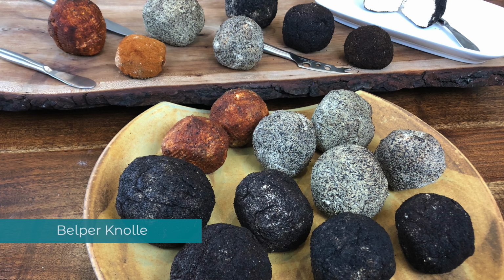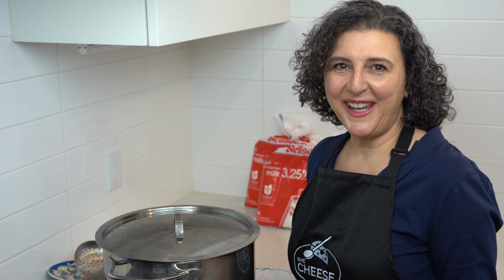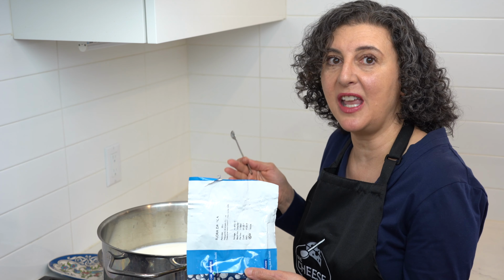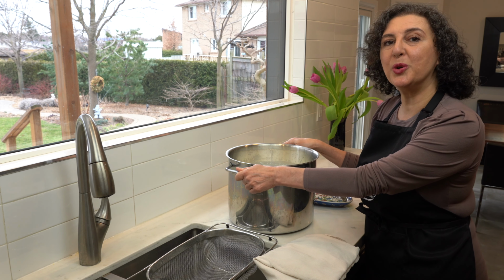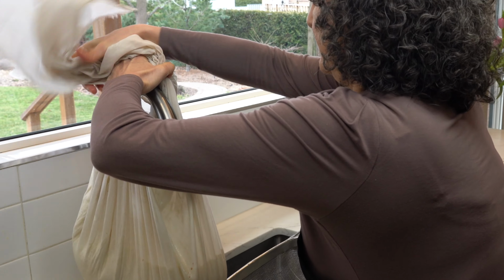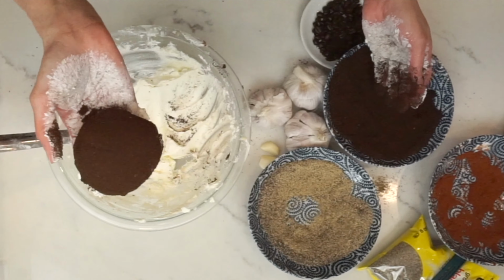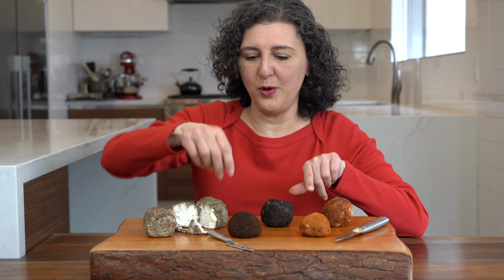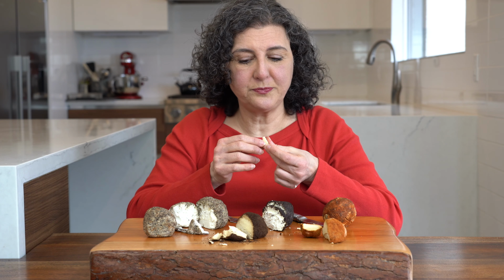The Truffle of Cheeses--Making "Belper Knolle" at Home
Originating from Switzerland, Belper Knolle is known as "the truffle of cheeses" because each ball looks like a truffle (the fungus, not the dessert).

Traditionally coated in black pepper with a garlic and salty centre, Belper Knolle cheese is one of the easier cheeses to make at home. It can be eaten young (at 2 weeks) or it can be aged 6 months or longer, when it has a much harder texture, similar to parmesan.

Mary Anne shows you how to make this beginner cheese with easy-to-follow steps done in her own kitchen. Some milk, rennet, salt, garlic, pepper and bacterial culture are all you need. You can even get creative with the recipe by adding a variety of other coatings such as ground espresso & smoked paprika--why not try coating these cheese balls with rosemary, poppy seeds, za'atar or everything bagel spice?

Get on the cheese band wagon and learn about why everyone is talking about this fabulous cheese!

Learn about how to make other cheeses at home (i.e. cheddar, feta, camembert, mascarpone, quick mozzarella, cream cheese, ricotta, labneh, Nabulsi, colby, yogurt, as well as crottin-, valencay-, and boursin-style cheeses).

To order cheesemaking supplies, look on-line for:
In Canada: Glengarry Cheese Supply
In the USA: New England Cheese Supply

"Jazz Mango" by Joey Pecoraro